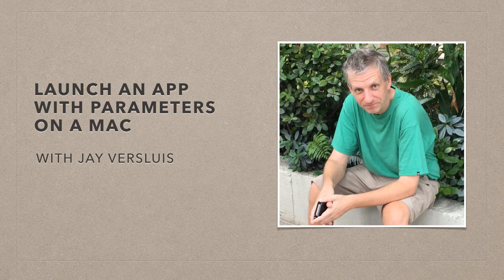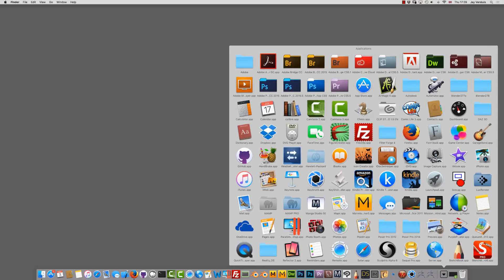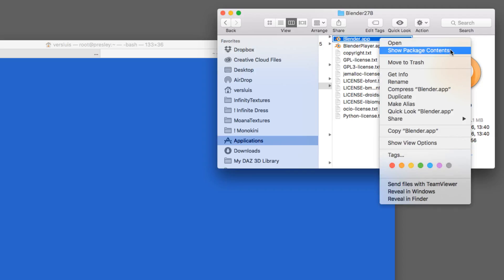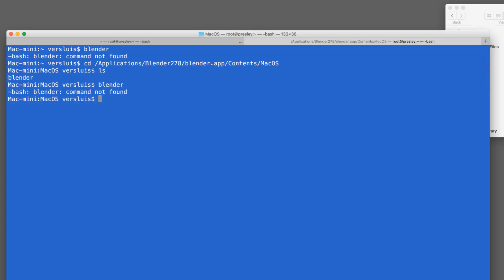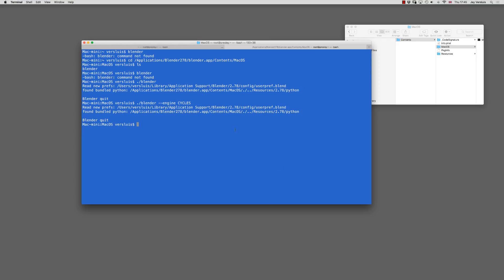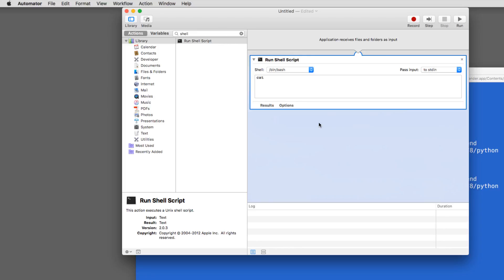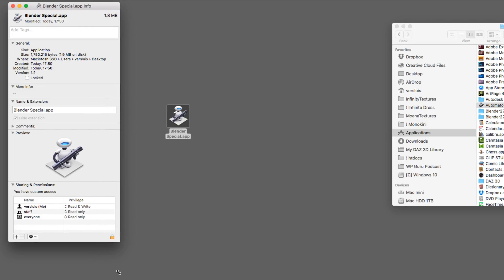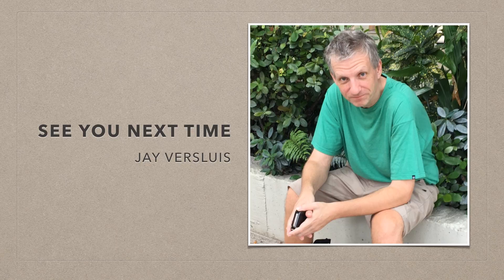How to launch a Mac App with Command Line Parameters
In this video I'll show you how to launch a Mac App from the Command Line, so that we can pass parameters. I'll also explain how to wrap up such a command into your own app and add an icon to it, so that you can launch it from the dock with a single click.